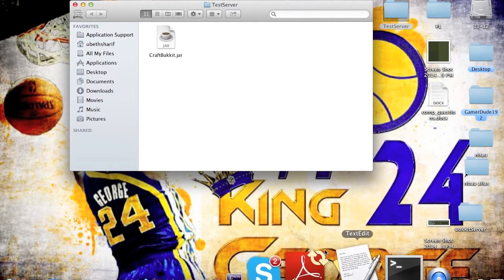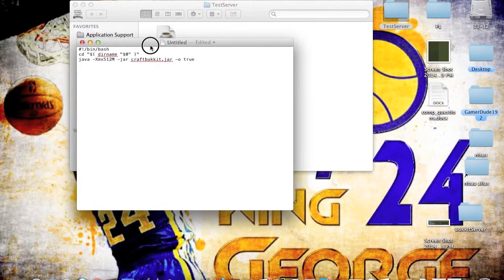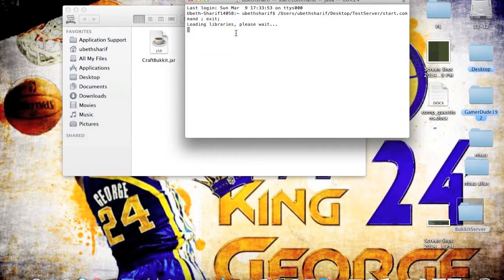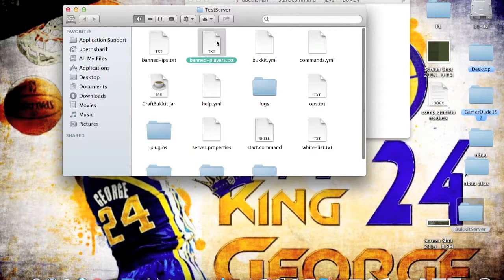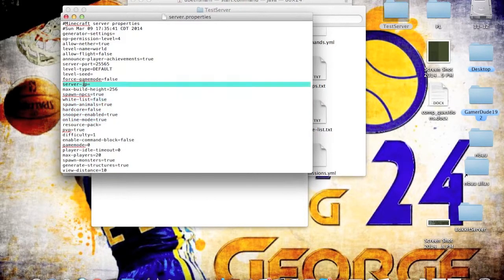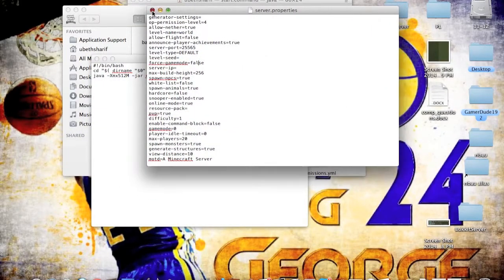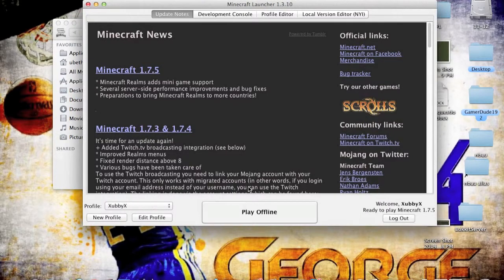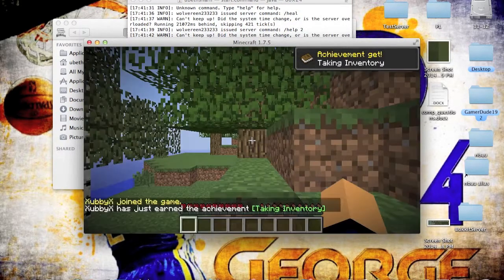How To Make A Minecraft Server BUKKIT 1.7.5-1.8 (mac)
Terminal Code is: chmod a+x (make sure there is a space after the x)